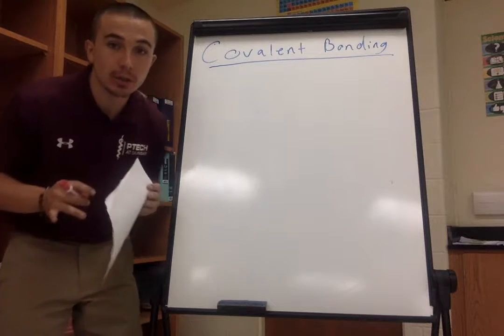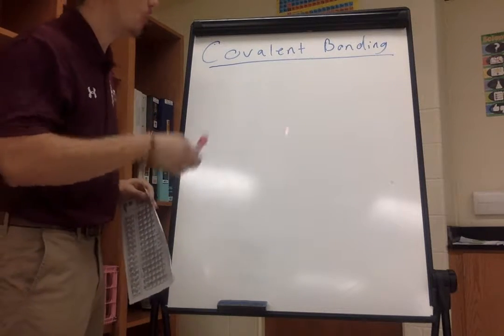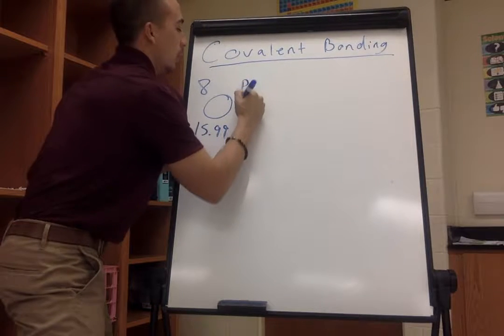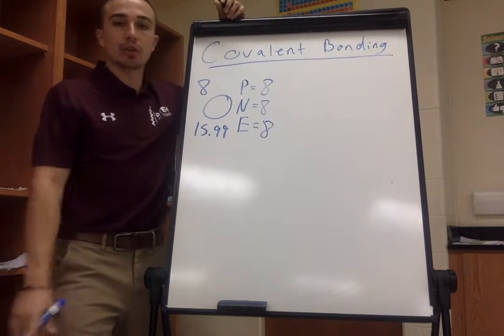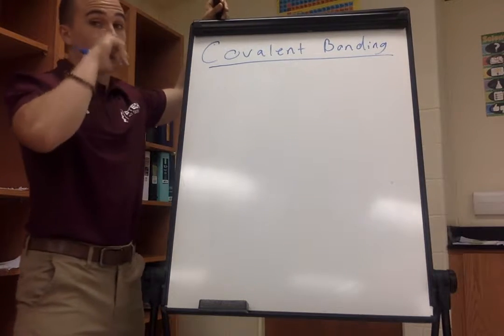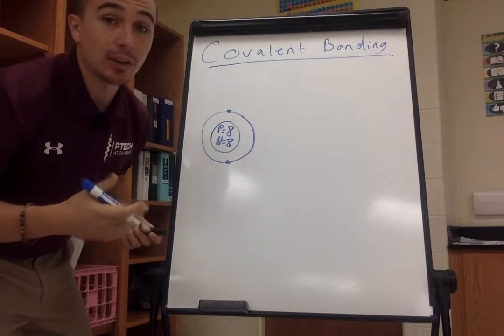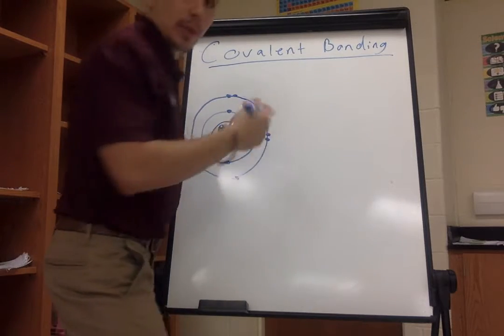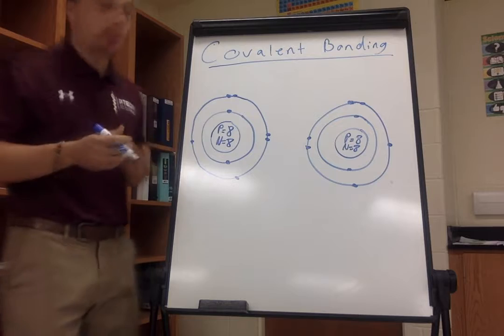Covalent Bonding 1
Page 9 Continued of your notes, if you need more space just create another page 9 and label it 9.1. This lesson was done on Friday, September 13th 2019